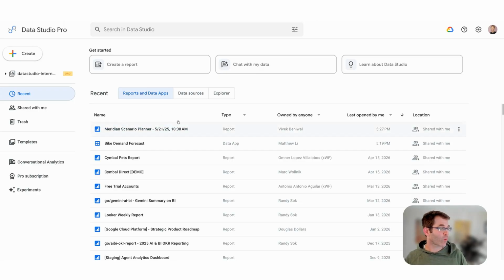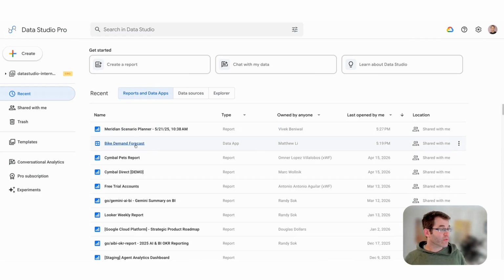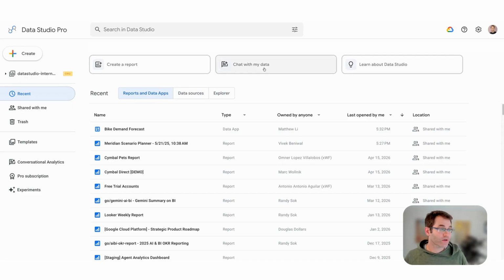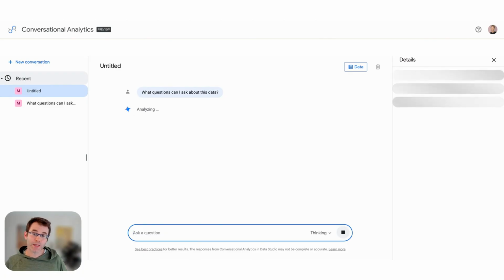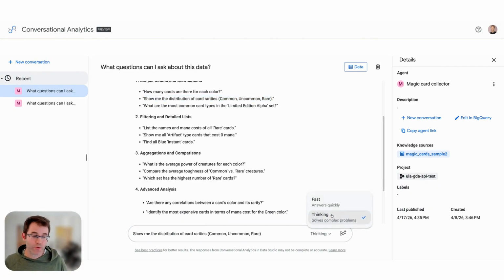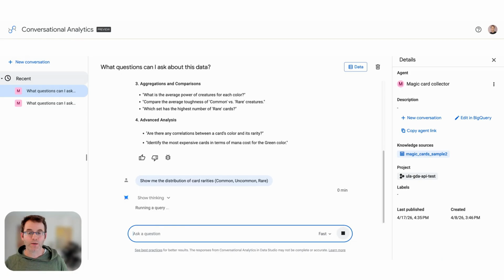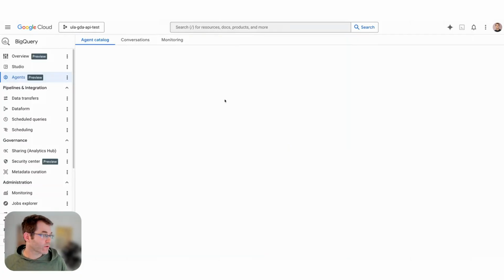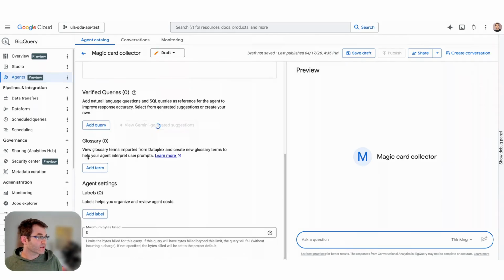Intro to Google Cloud Data Studio - April 2026 Demo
The beloved Data Studio name is back and with it a number of updates and enhancements including new quick start Homepage, easy access to Data Apps from Colab Notebooks, ad-hoc viz & reports, and BigQuery Conversational Analytics Agents.